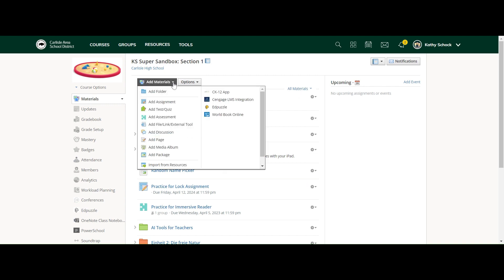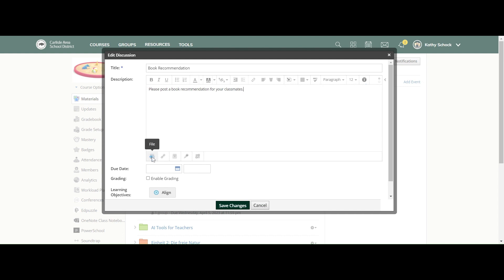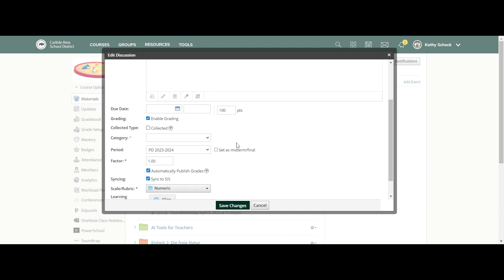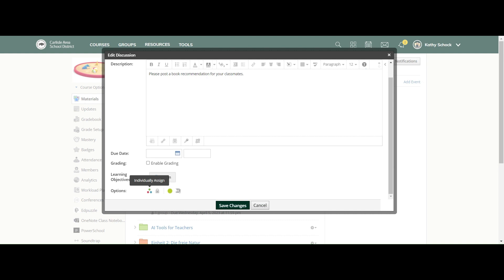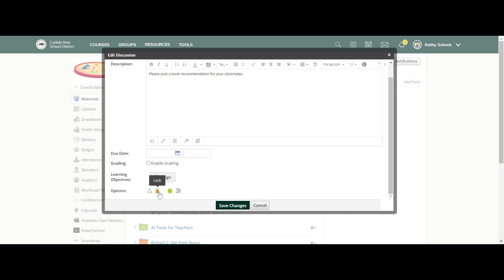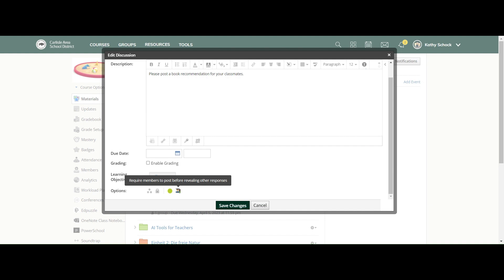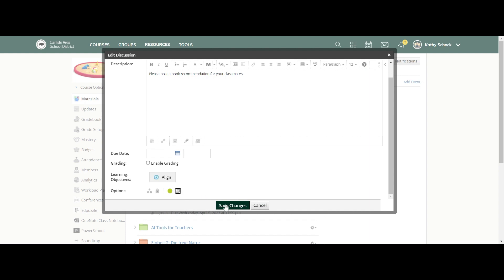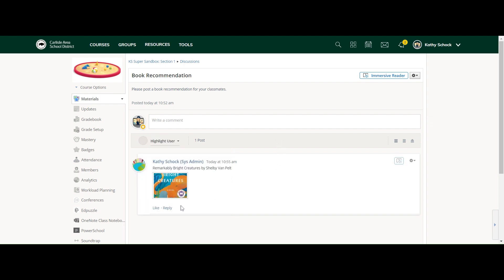Schoology Tips and Tricks: #24 Discussion Boards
This video was made as part of a series of 30 Schoology Tips & Tricks videos for a teacher workshop. References might be made to resources only available to our district teachers; however, the content is applicable to anyone with an Enterprise account through Schoology.